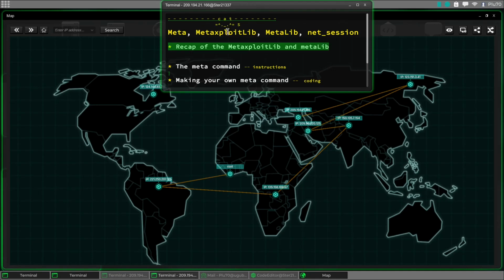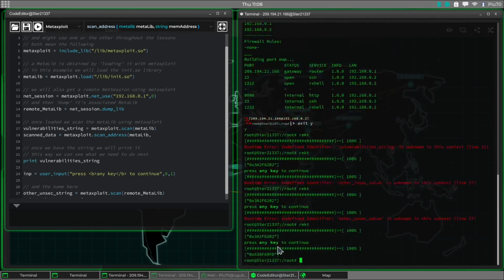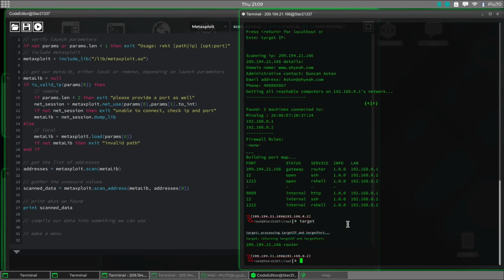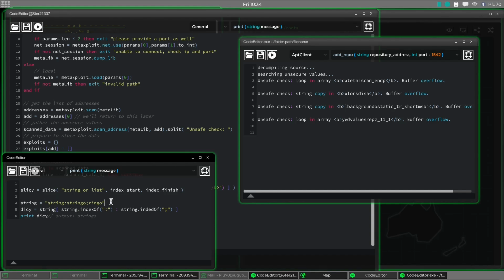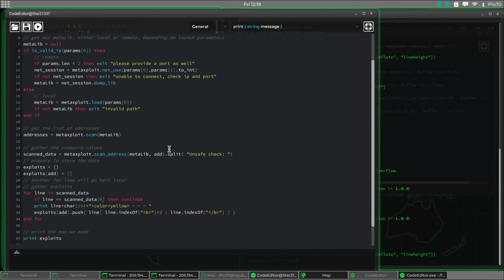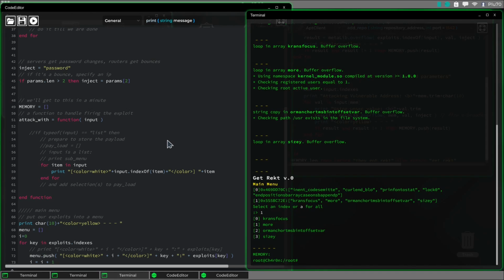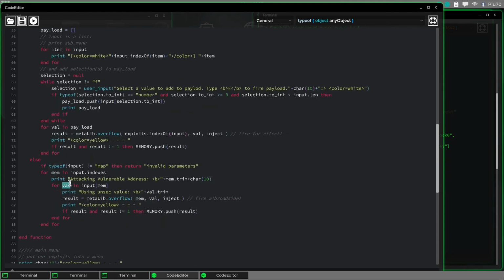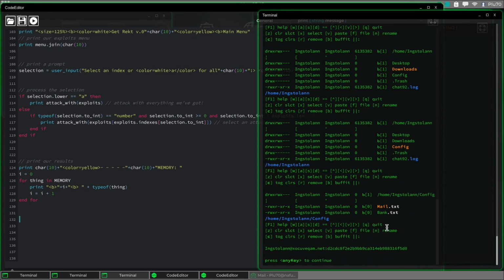Zero to Hero in Grey Hack: EP 4 | What's a Meta?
In today's video we will focus on creating your own scanning-hacktool that functions similar to the way 5hell's Meta command functions. While I will briefly demonstrate 5hell's functionality as an example, the bulk of this video is devoted to teaching you to code your own script. I'll be going into a lot of detail so the script will not be optimized but rather a little "bigger" than it needs to be in order to make sure I'm covering all the bases.

Of course, once you have it down, you would then optimize and customize. This video will also be in two parts; in this part we cover:

* scanning for vulnerabilities
* organizing that information
* launching the attack
* organizing the results

In part 2 we will cover:

* doing something with the various results

Finally, the next video after that, I will actually make a video ( a short one ) that covers how to use 5hell's meta command, without all the coding. Hope this helps!